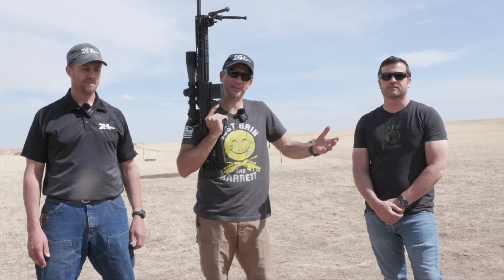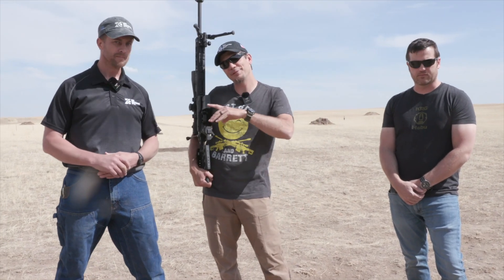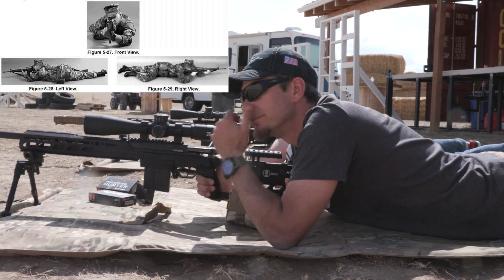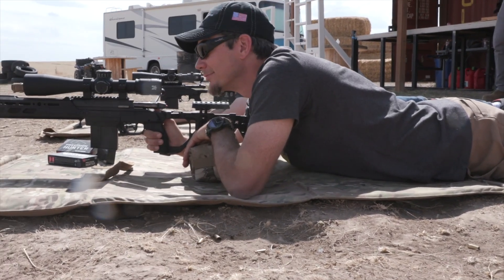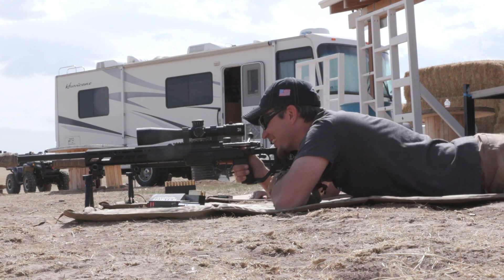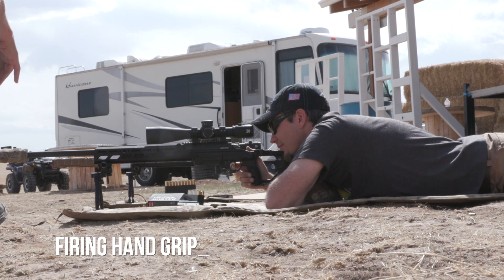How to Shoot Like a Sniper sniper101 Episode 8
Continuing our KRG Rifle series with Fundamentals of Long Range Marksmanship with a free long range shooting lesson.

0:00 Sponsor Intro
0:44 I skipped the Sponsor
2:13 Proper Prone Position
5:37 Natural Point of aim
6:31 Recoil Management
8:41 Firing Hand Grip
10:03 Shots Fired